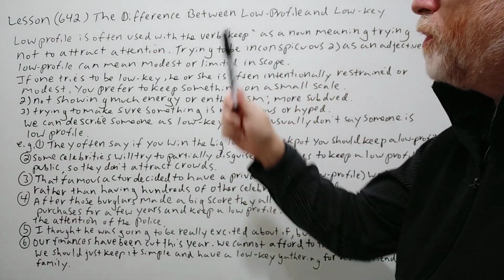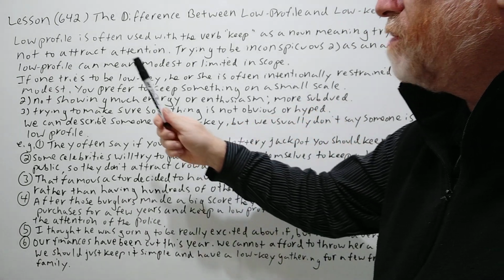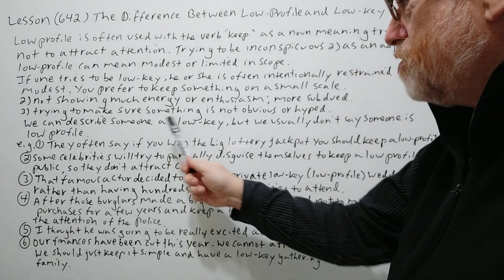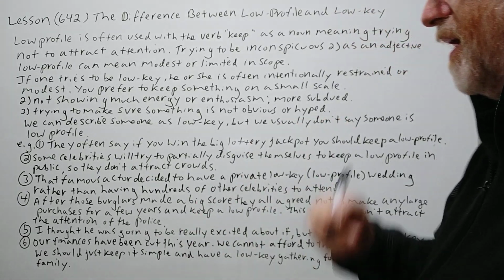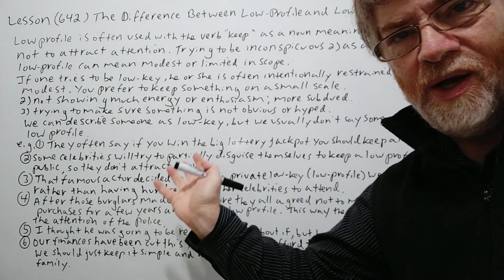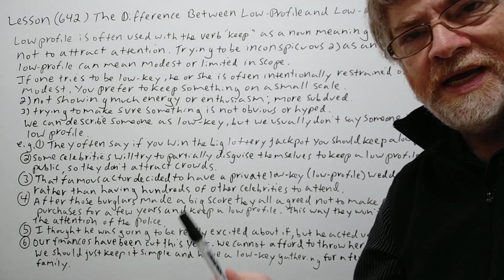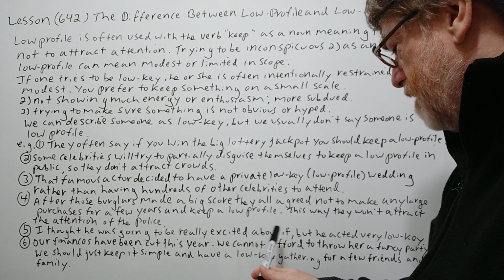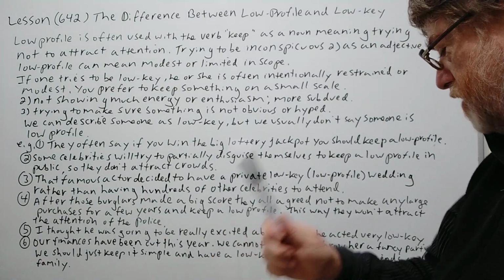English Tutor Nick P Lesson (642) The Difference Between Low-Profile and Low-Key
In this video, we will covers the differences between this two terms and try to give hints of when we are more likely to use one instead of the other. We will also give examples of their use.